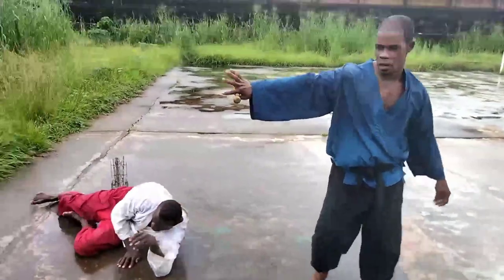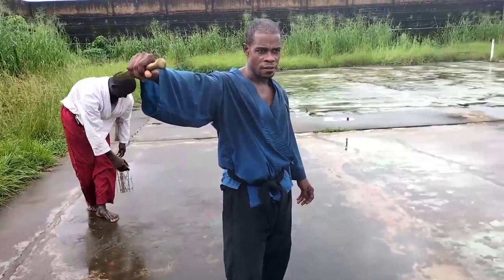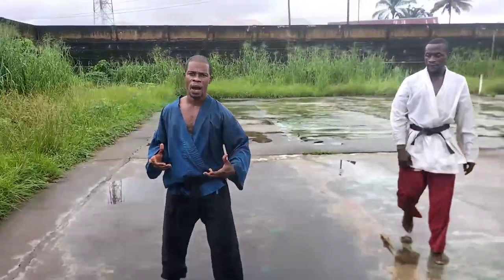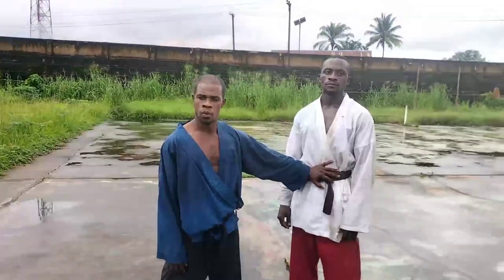Real Street Knife attack and defense | Tigerfist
On this video you will learn how to defend real Street attack..

Master Kennedy is here to teach you street self-defense and fitness training, our videos are updated every Tuesday and Friday so please subscribe to our channel to get updated anytime we drop a video...